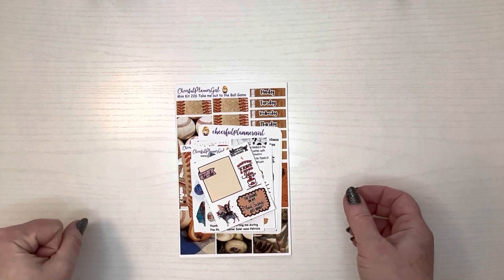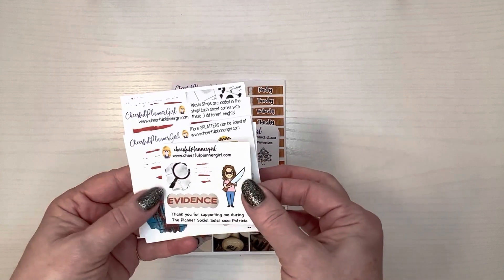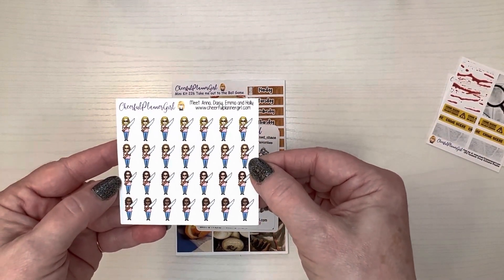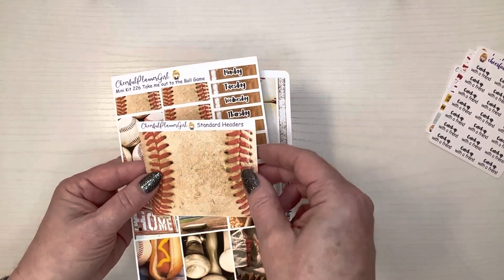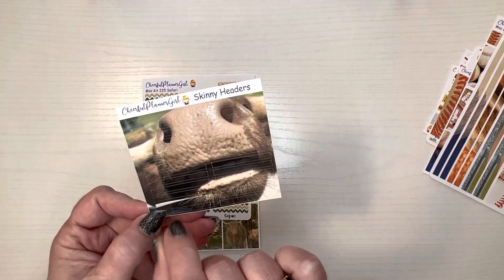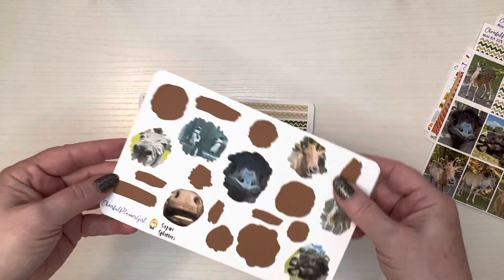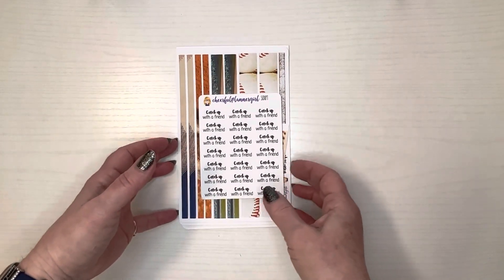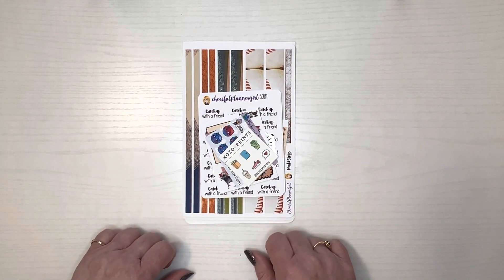Sticker Haul - Cheerful Planner Girl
In this video, I’m sharing my newest order from Cheerful Planner Girl.